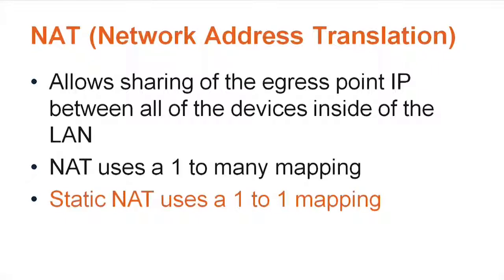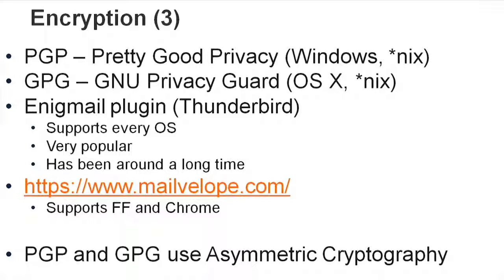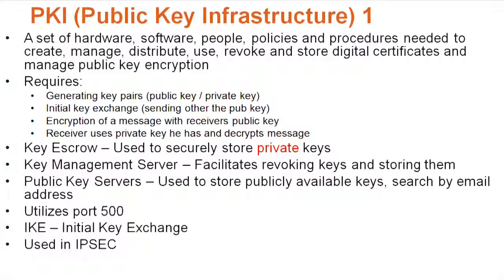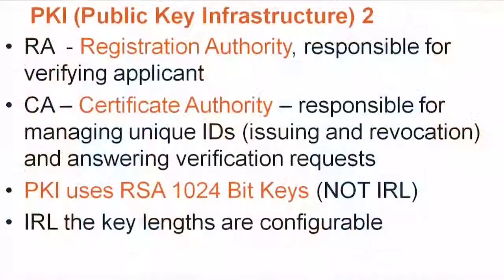034 NAT and PKI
034 NAT and PKI